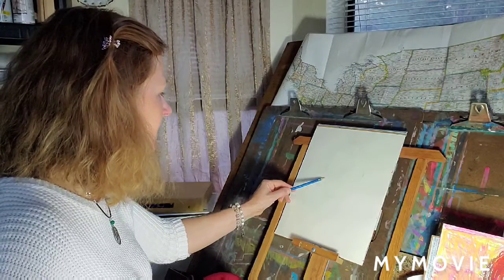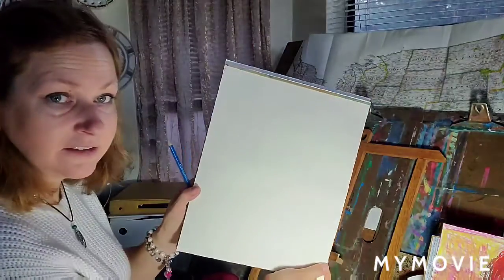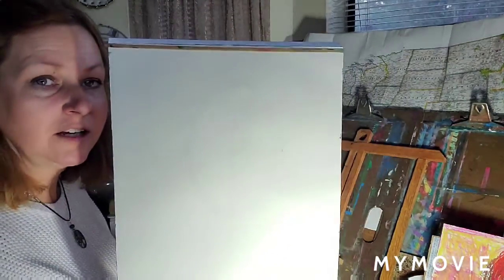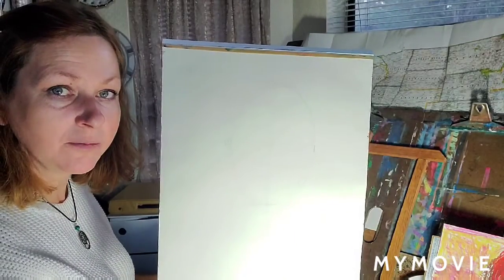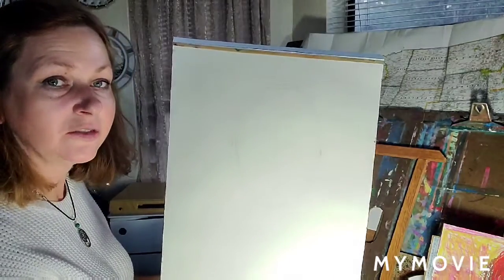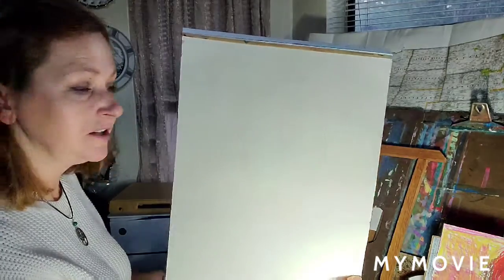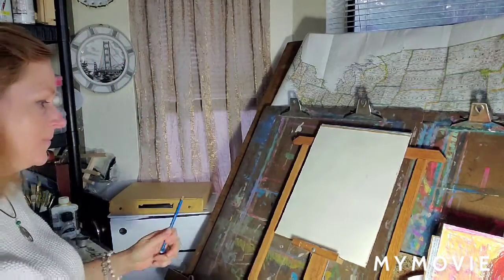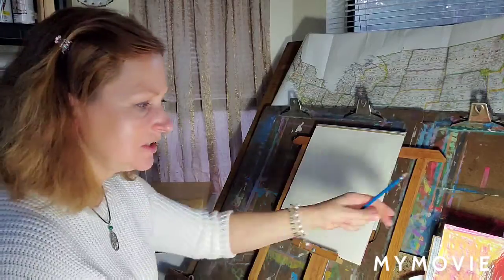Art with Anastassia. Module 4. Lesson 3. Part 1. Painting a portrait of your Mother.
Learning about facial features and characteristics. Using a portrait of your close relative as an example.